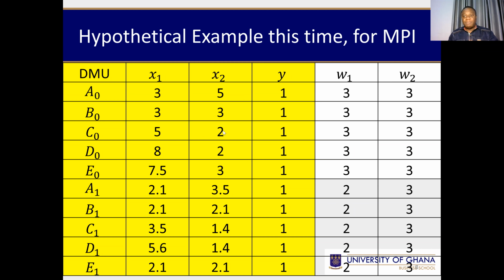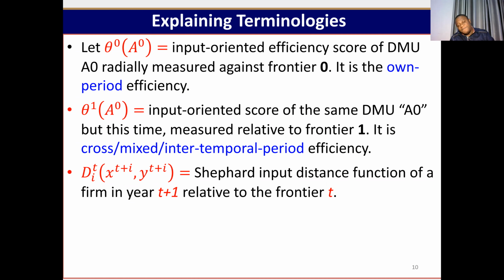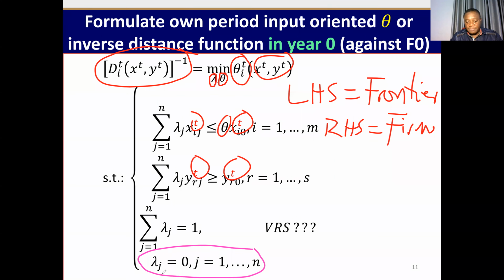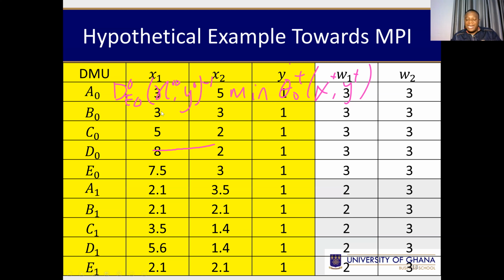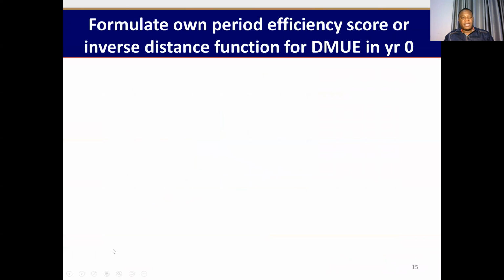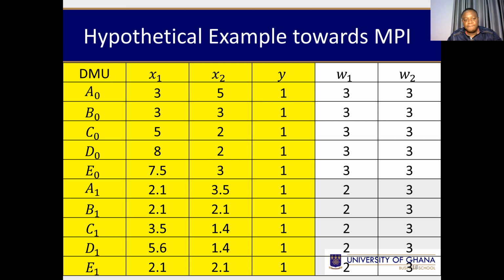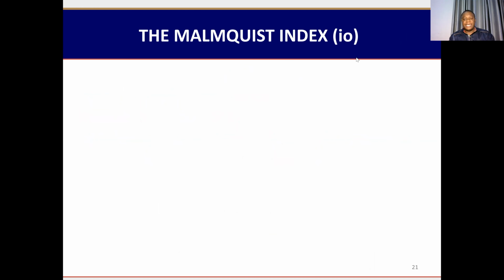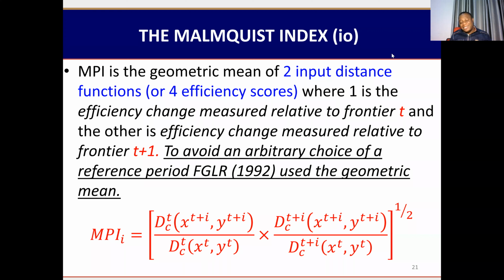DEA 11 MPI, formulating own & cross periods, Malmquist formula, super efficiency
Efficiency assesses performance at a time. Productivity change examines performance over time. Formulating envelopment DEA models for both own period and cross/mixed period distance function for productivity change estimations are pursued in this video lecture. Understanding the link between efficiency scores and distance function is important for the interpretation of the MPI. This lecture delves deeper into these

DEA 12 MPI manual computation, FGLR, FGNZ, Ray & Delsi, Wheelock & Wilson, Fare & Grosskopft, Balk